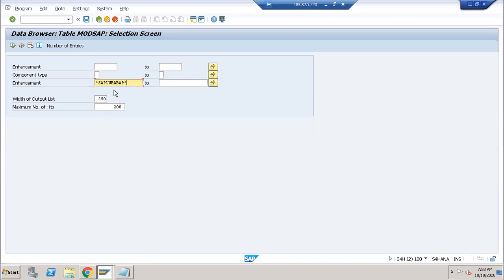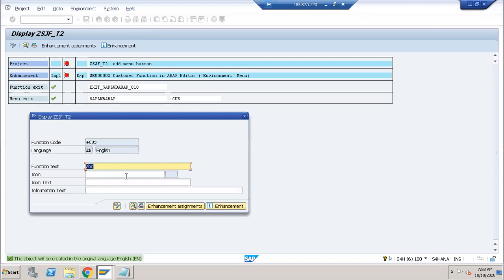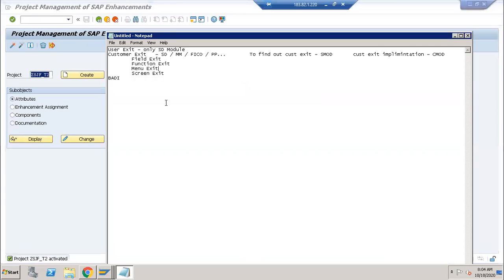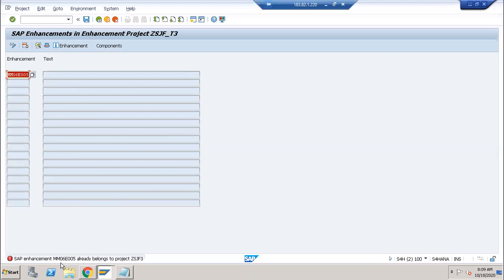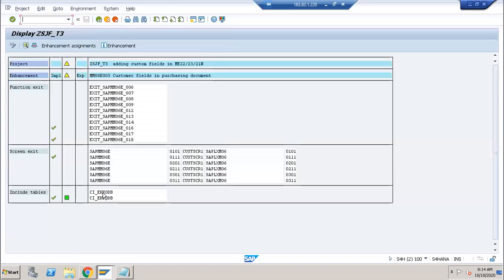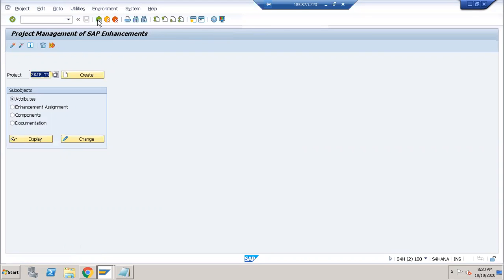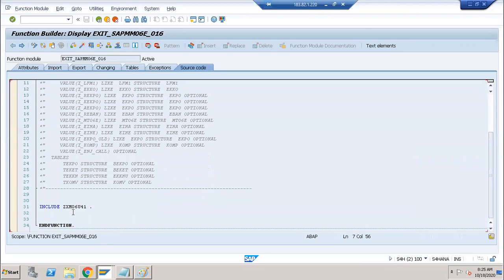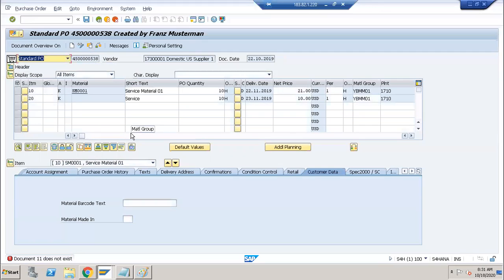64_3 Menu Exit, Screen Exit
Menu Exit, Screen Exit